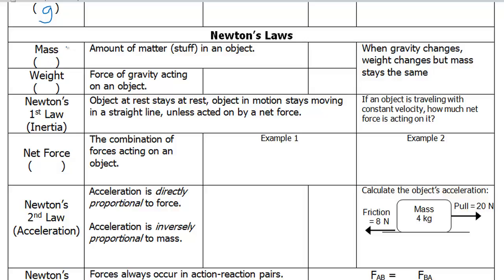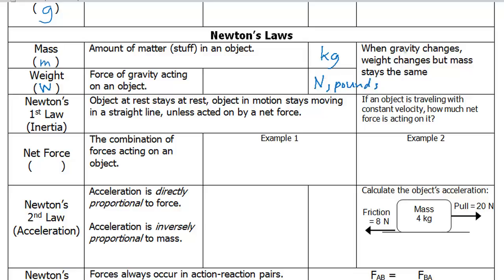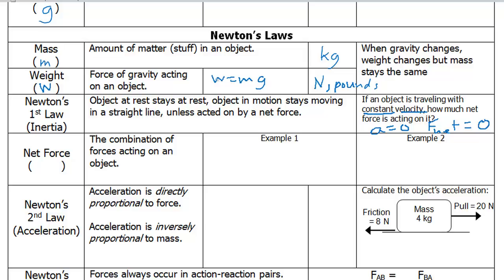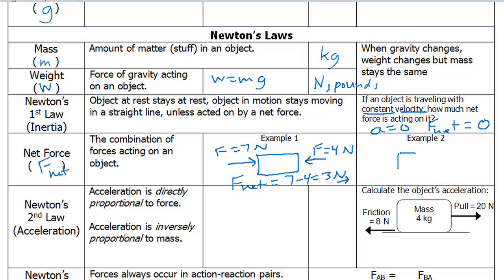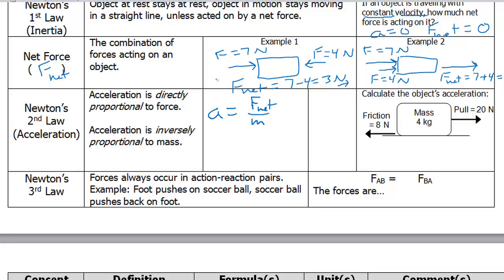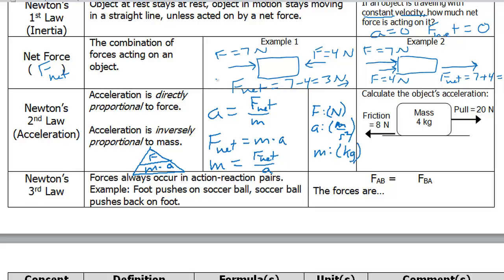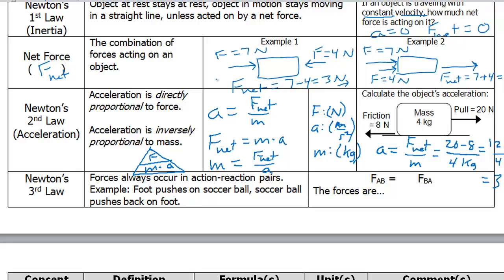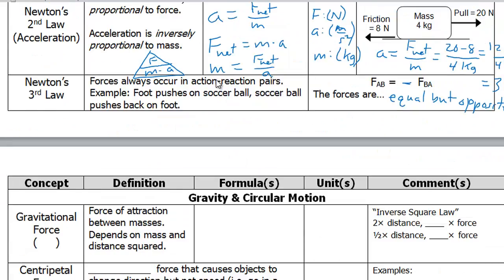concept guide Newton's Laws